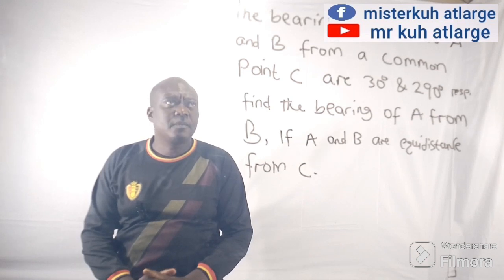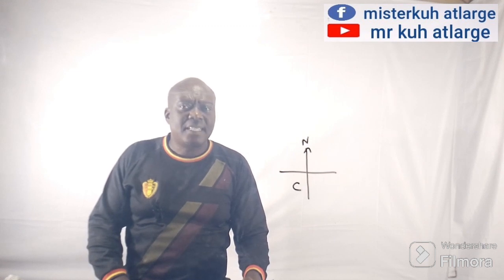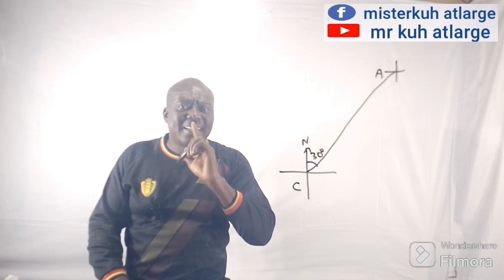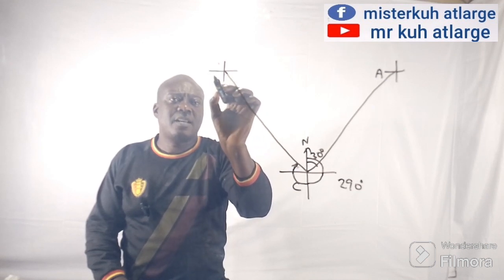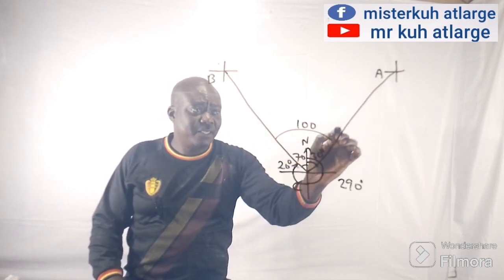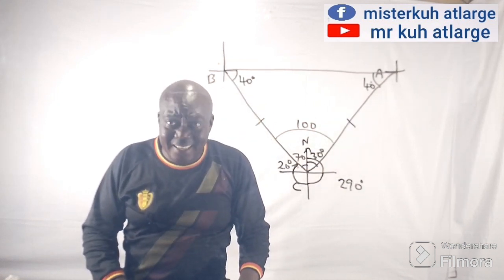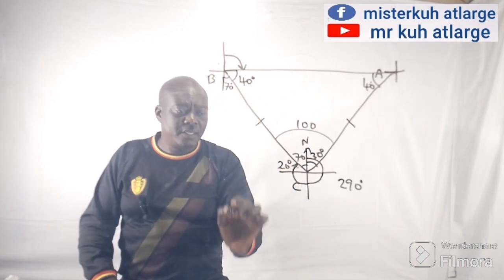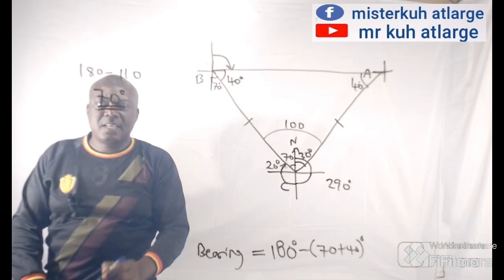how to calculate the bearing of a point A from a point B, step by step techniques.